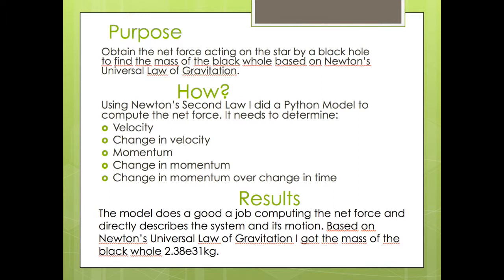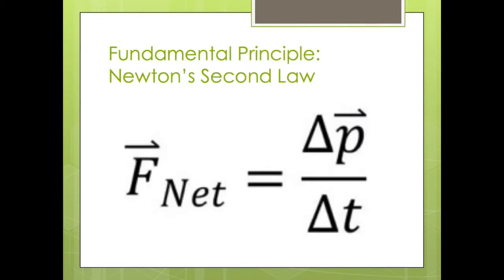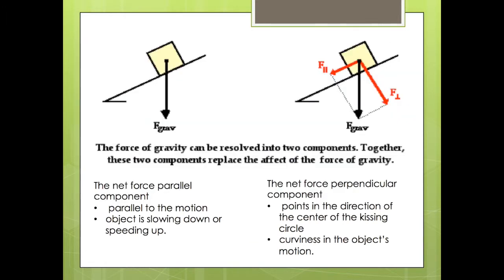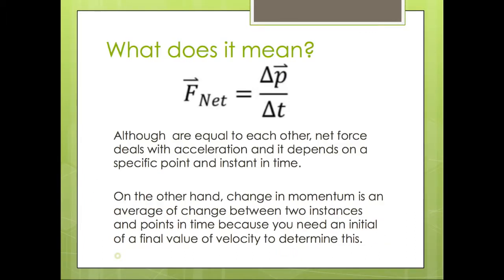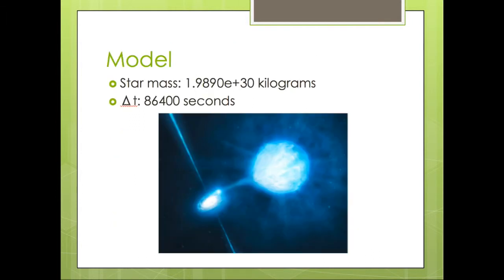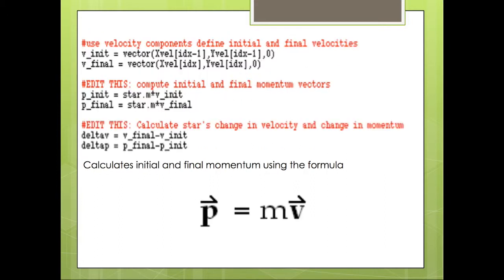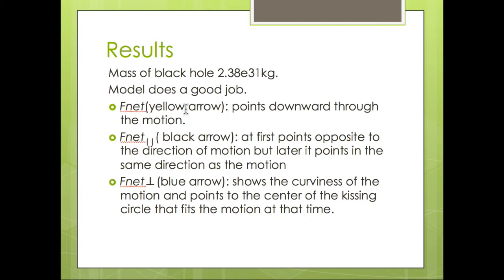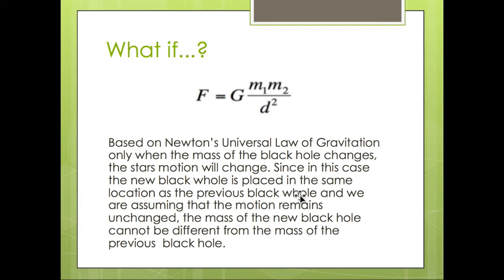Lab 3: Black Hole Orbit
This video is about Lab 3: Black Hole Orbit